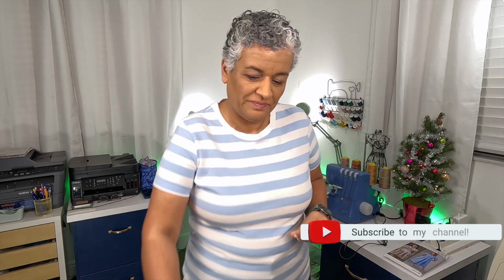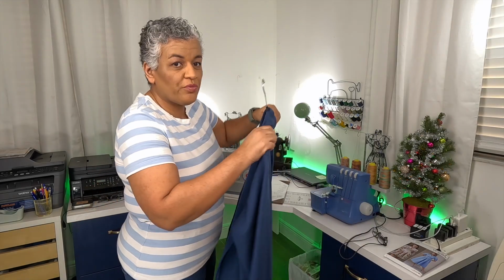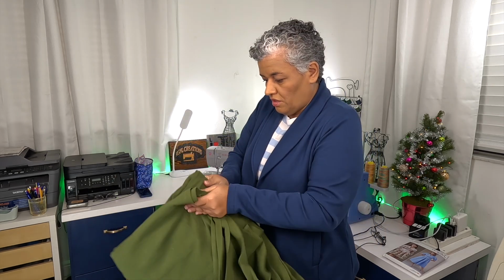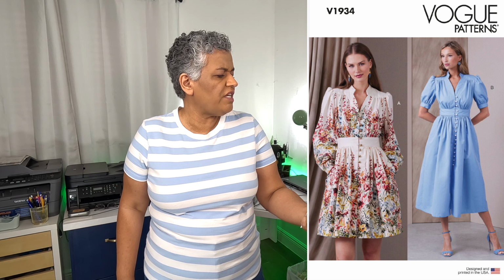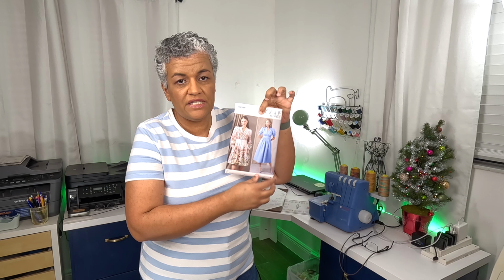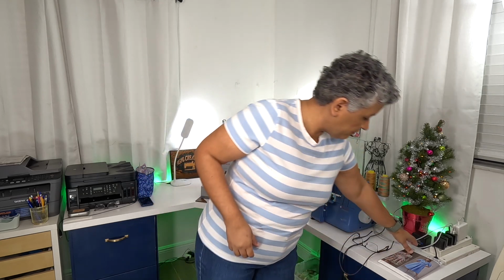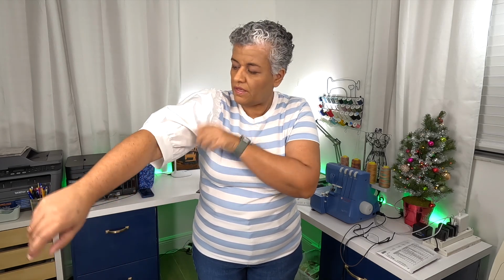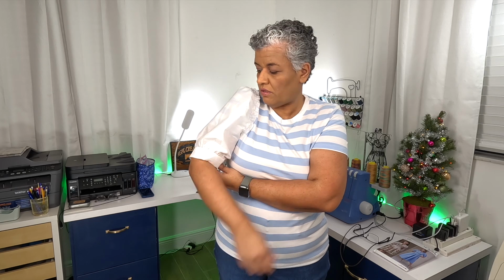FridaySews - Another Metra Blazer + Plans for a Party Dress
Hi Everyone! Welcome to another episode of fridaysews. In this episode you will see the other Metra Blazer I sewed (because I loved my other one), and my plans for a Dinner Party dress.
Happy Sewing!!! 🧵🧵🥰🥰❤️❤️